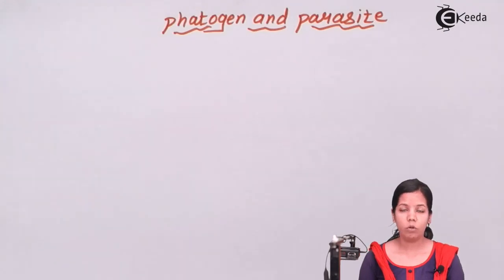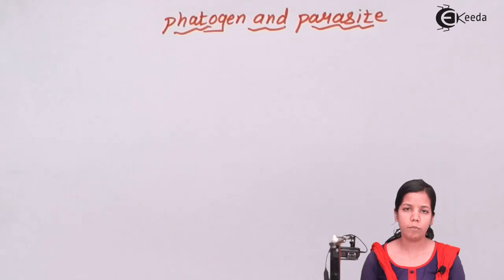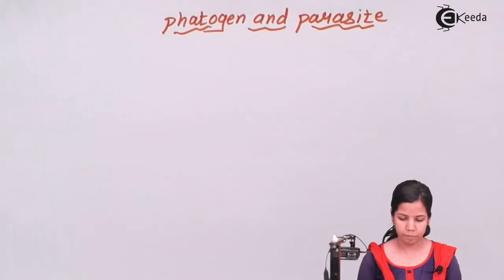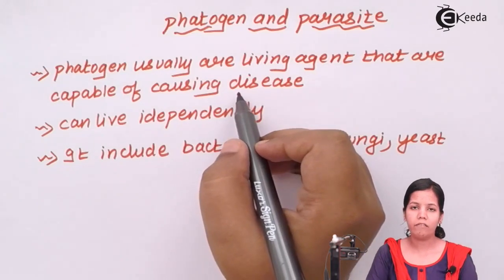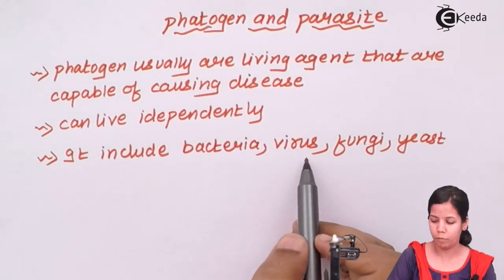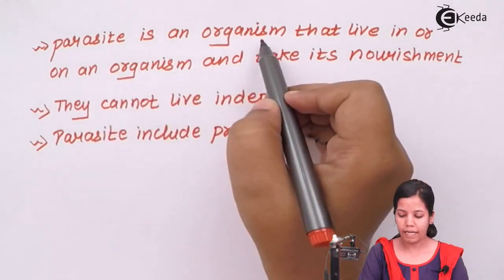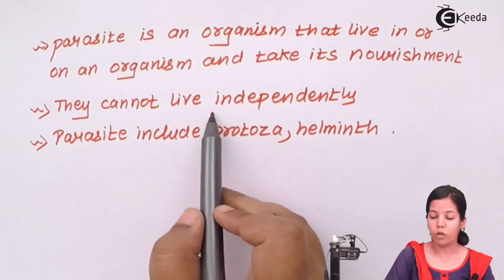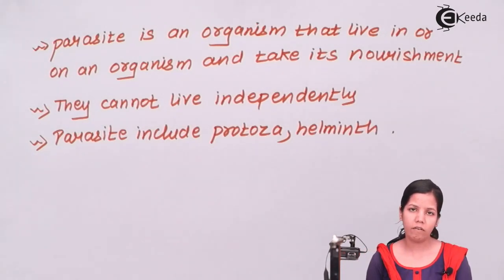Pathogen & Parasite - Human Health & Diseases - Biology Class 12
Pathogen & Parasite Video Lecture of Human Health & Diseases Chapter from Biology Class 12 Subject for HSC, CBSE & NEET.

Happy Learning : )